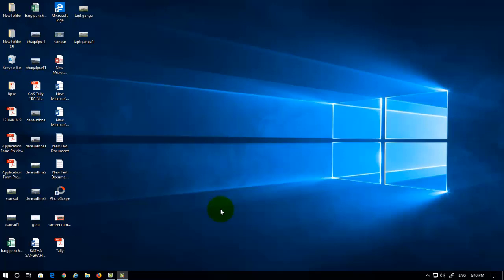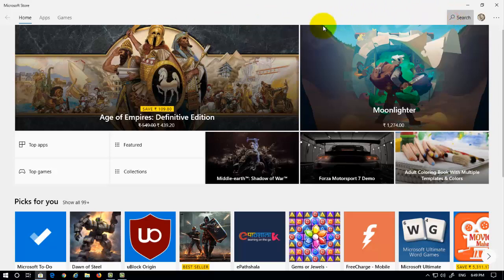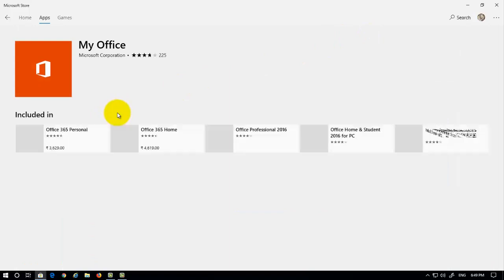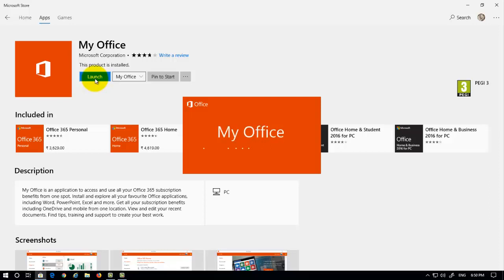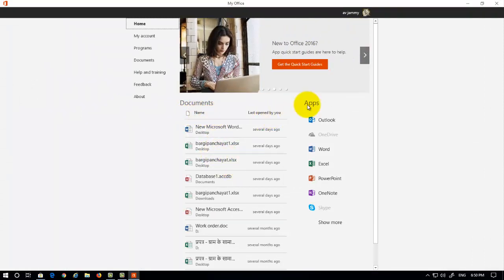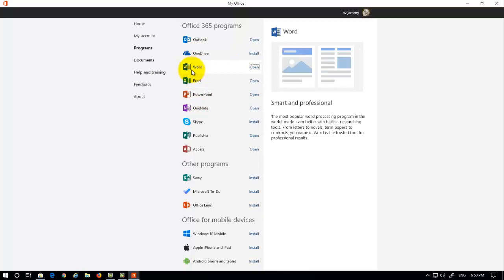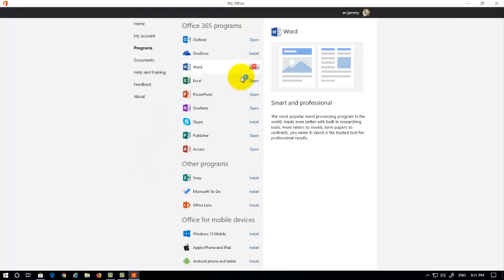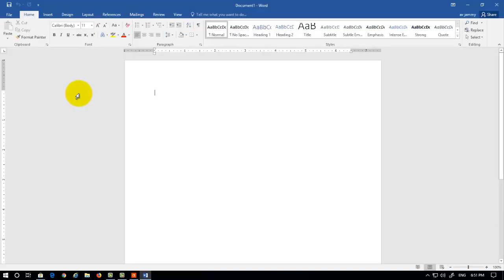How To Enjoy MS Office 365 from MS Office 2016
ms office tutorial deutsch,
ms office tutorial english,
ms office excel tutorial,
ms office excel 2007 tutorial in telugu,
ms office excel 2007 tutorial in tamil,
ms office excel 2010 tutorial,
ms office excel 2010 tutorial in hindi,
ms office excel 2016 tutorial,
ms office full tutorial in english,
ms office excel 2007 tutorial in hindi,
ms office 2010 tutorial in english,
ms office tutorial free,
ms office tutorial for ia exam,
ms office tutorial for competitive exams,
ms office tutorial for beginners pdf,
ms office tutorial full,
ms office tutorial in gujarati,
ms office groove 2007 tutorial,
ms office tutorial hindi,
ms office 2016 tutorial in hindi,
ms office 2013 tutorial in hindi,
ms office 2010 tutorial in hindi,
ms office powerpoint 2007 tutorial in hindi,
ms office outlook 2007 tutorial in hindi,
ms office 2007 tutorial in hindi,
ms office word 2010 tutorial in hindi,
ms office full tutorial in hindi,
ms office tutorial in urdu 2018,
ms office tutorial in urdu 2017,
ms office tutorial in urdu,
ms office tutorial in tamil,
ms office tutorial in urdu full,
ms office tutorial in hindi 2007,
ms office tutorial in kannada,
ms office tutorial latest,
ms office tutorial lynda,
ms office tutorial malayalam,
ms office mail merge tutorial,
ms office 2013 tutorial in marathi,
ms office tutorial in marathi,
ms office word malayalam tutorial,
ms office 2007 malayalam tutorial,
ms office outlook 2010 tutorial,
tutorial of ms office,
ms office outlook 2007 tutorial,
ms office outlook tutorial,
ms office onenote tutorial,
ms office tutorial pdf,
ms office tutorial pdf in tamil,
ms office tutorial point,
ms office tutorial pdf in hindi,
ms office powerpoint 2007 tutorial in telugu,
ms office publisher 2007 tutorial,
ms office project 2013 tutorial,
ms office powerpoint tutorial,
ms office tutorials in telugu,
ms office tutorials for beginners,
ms office tutorials free,
ms office tutorials in hindi full,
ms office tutorials in english,
ms office tutorials in urdu,
ms office tutorials in hindi,
ms office 2007 tutorials in urdu,
ms office 2007 tutorials in hindi full,
ms office tutorial tamil,
ms office tutorial telugu,
ms office 2010 tutorial in telugu,
ms office 2007 tutorial in telugu,
ms office 2016 tutorial telugu,
ms office 2013 tutorial in telugu,
ms office 2010 tutorial in tamil,
ms office tutorial urdu,
ms office 2016 tutorial in urdu,
ms office 2010 tutorial in urdu,
ms office 2007 tutorial in urdu,
ms office excel tutorial in urdu,
ms office tutorial videos,
all ms office tutorial videos,
ms office word tutorial,
ms office word tutorial in hindi,
ms office word tutorial in tamil,
ms office word 2013 tutorial,
ms office word 2010 tutorial,
ms office word bangla tutorial,
ms office word 2007 tutorial in hindi,
ms office word 2016 tutorial,
ms office word 2007 tutorial 1,
ms office tutorial youtube,
ms office 10 tutorial,
ms office tutorial 2018,
ms office 2013 tutorial in urdu,
ms office 365 tutorial,
ms office 365 tutorial in hindi
►How to use guides on various pc software’s
►Game-play tutorials on popular pc games
►MS office tutorials
►Video editing and Image editing tools tutorials
►Cooking tutorials and popular Indian cuisines
►Food articles and video tutorials on popular Indian cuisines and Tasty mouthwatering delicious desi dhaba style Indian recipes.
►MPOnline Job Notification, MPPSC, VYAPAM, MP Education Portal, NRHM, Forest, MPPKVVCL, Transport, UPSC, SSC, Banks and Insurance sector, Railway, Test Papers, Study Materials and Video tutorials, Rojgar aur Nirman, Madhya Pradesh Government Recruitment